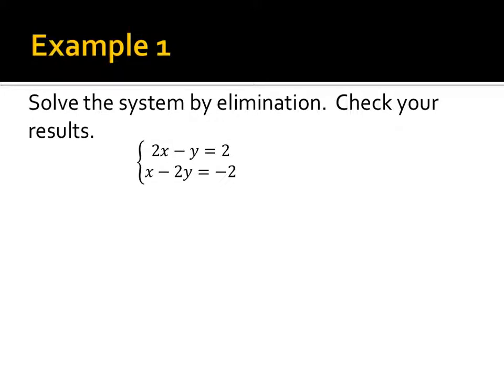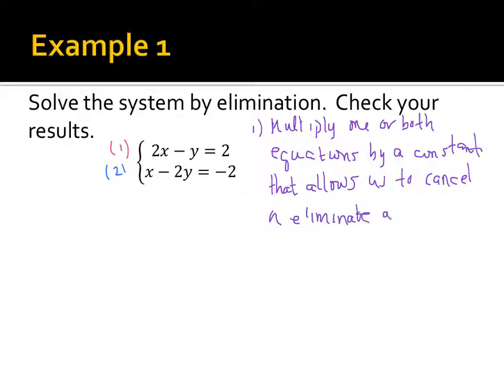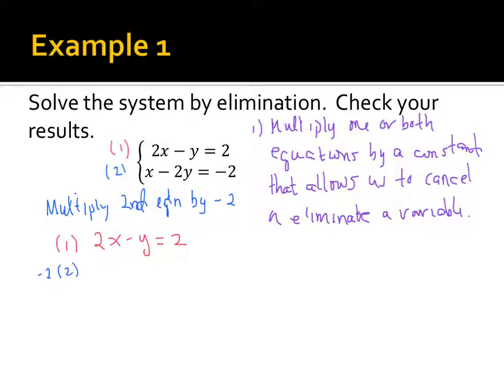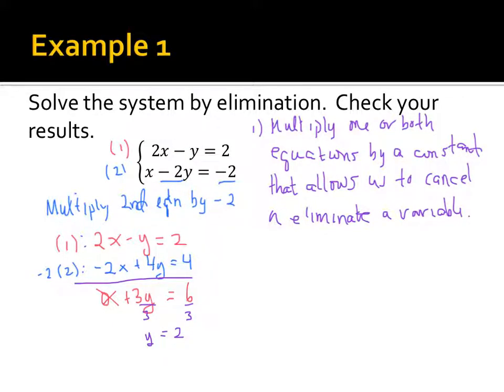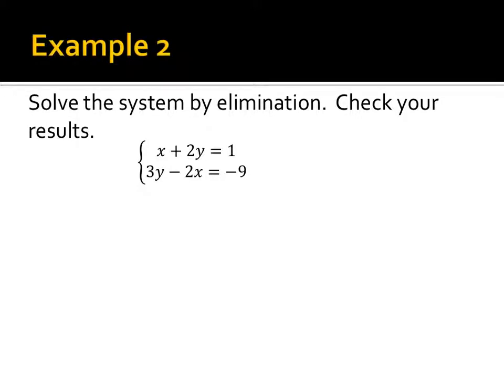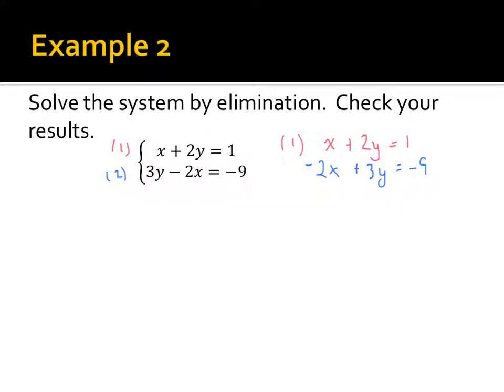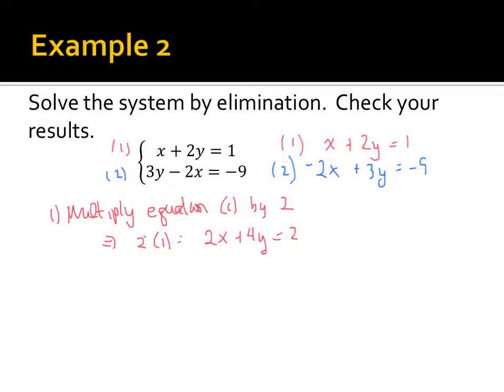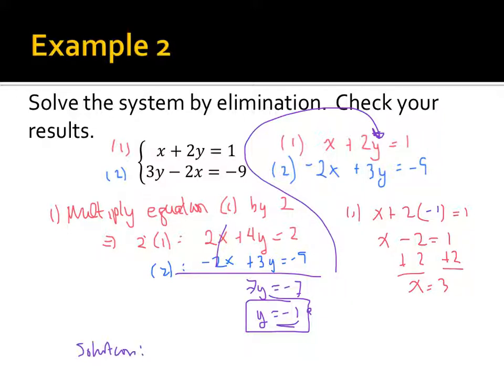Solving Systems by Elimination